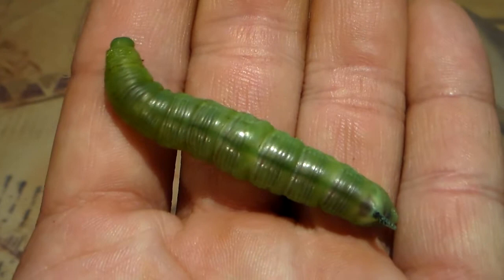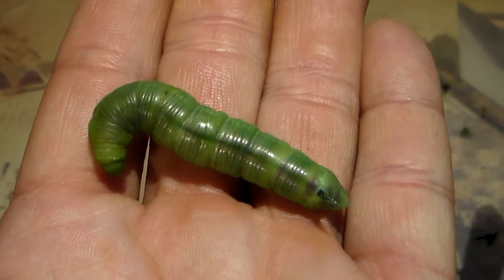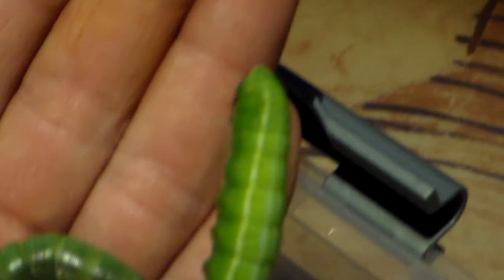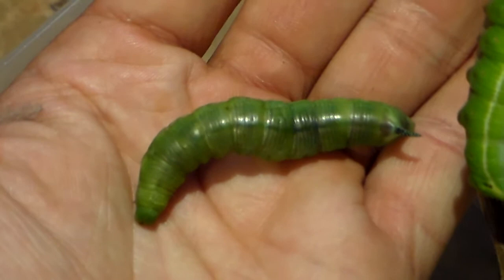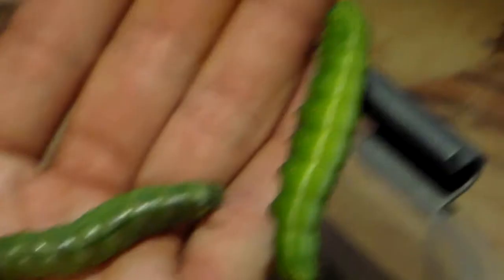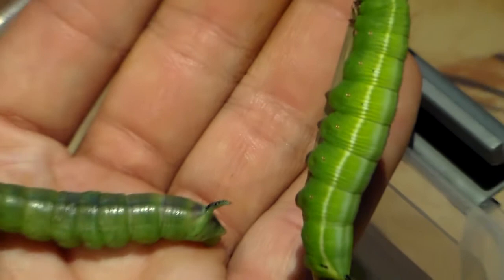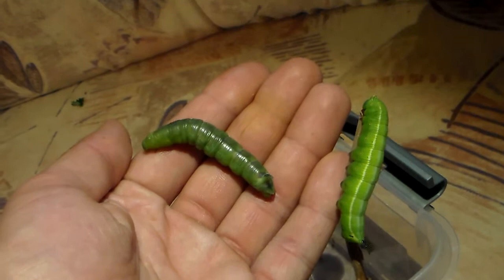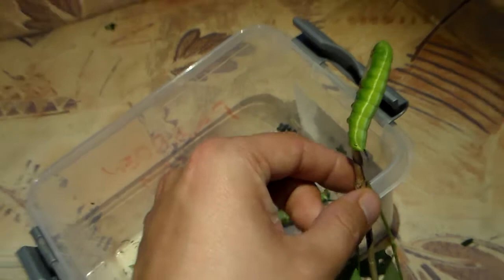Cephonodes hylas pupation